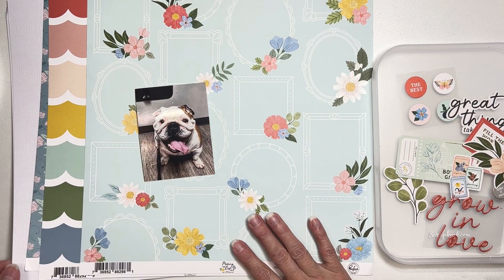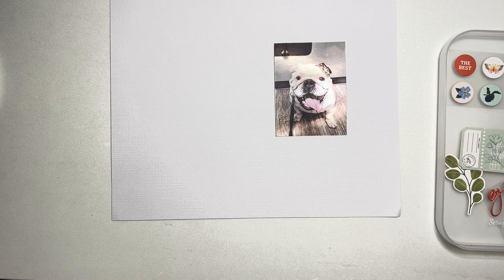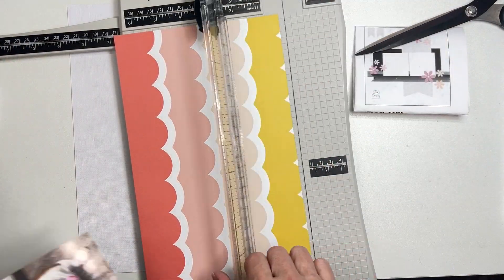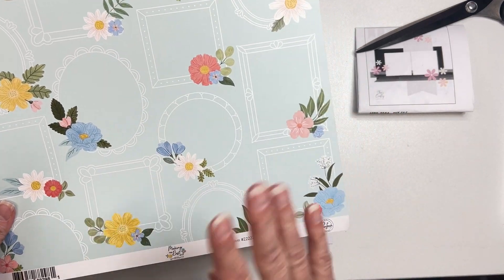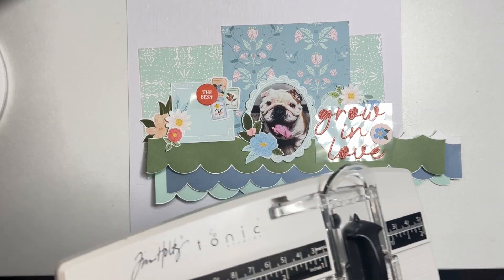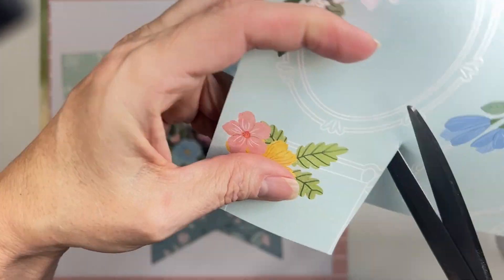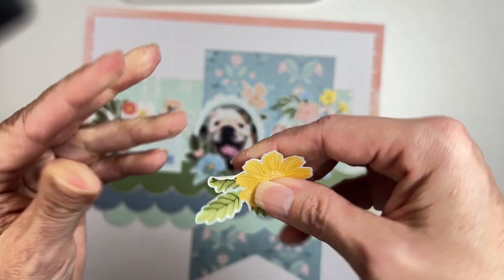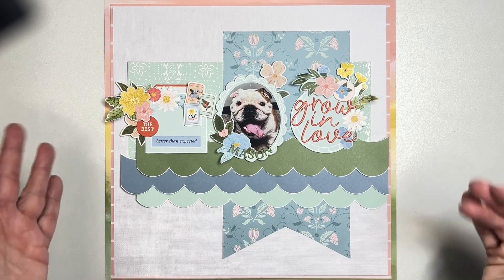The ScrapRoom | April 2024 | Sketch Challenge | Pinkfresh | Grow In Love | Shannon Allor